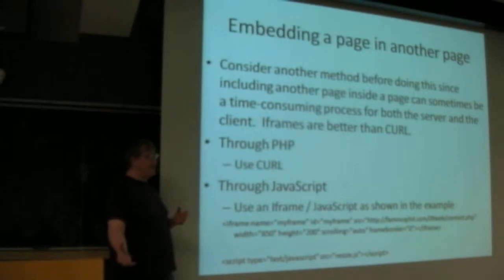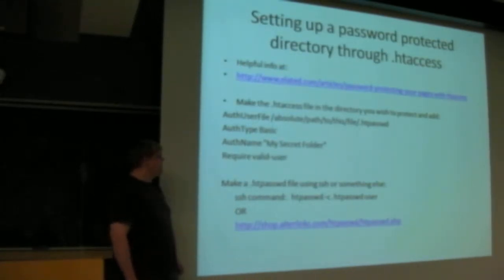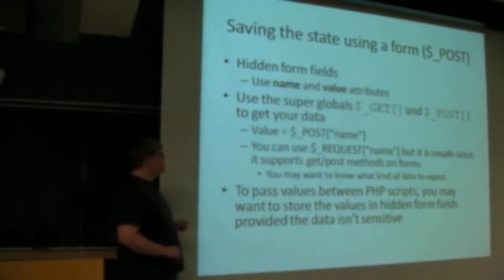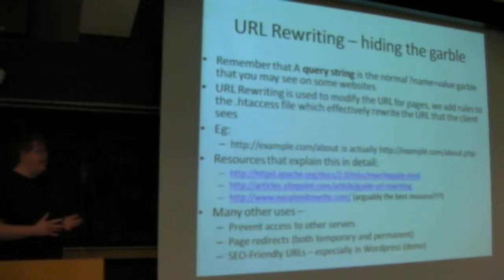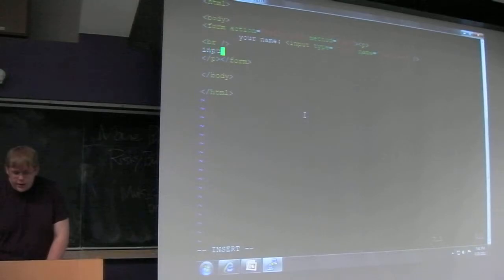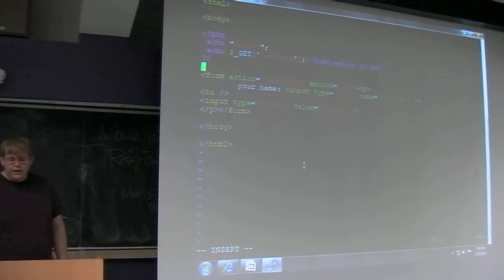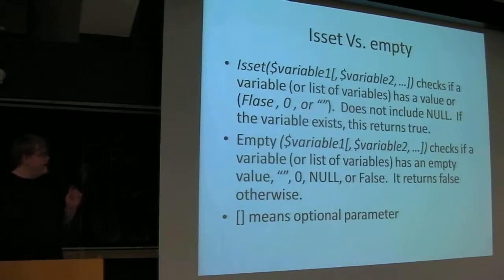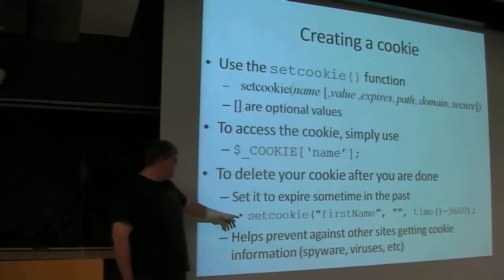Web Development Lecture Series #3 (3/4)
This lecture was given March 29, 2011 at the University at Buffalo. It explains how to create a website from the ground up, this lecture covers PHP and MySQL.